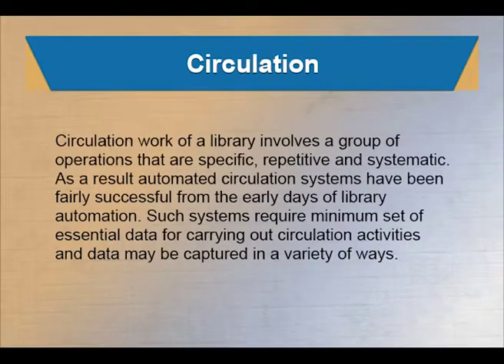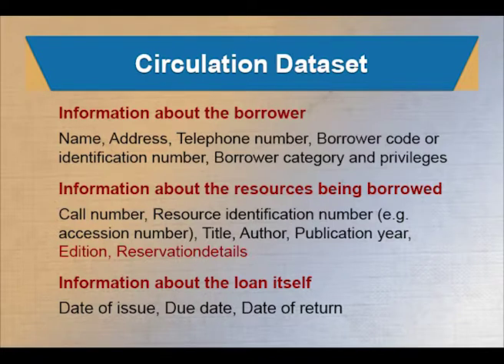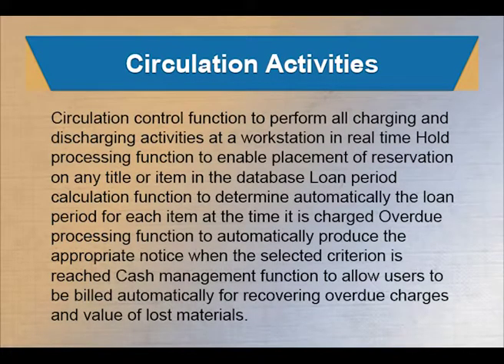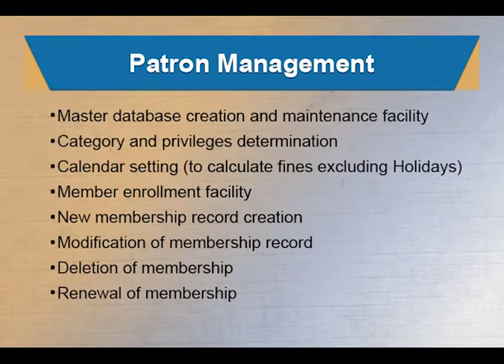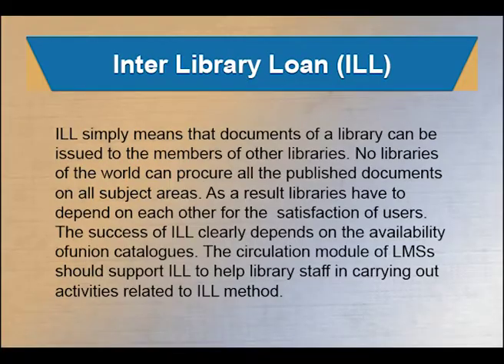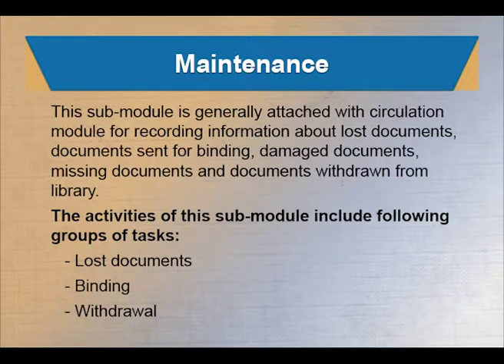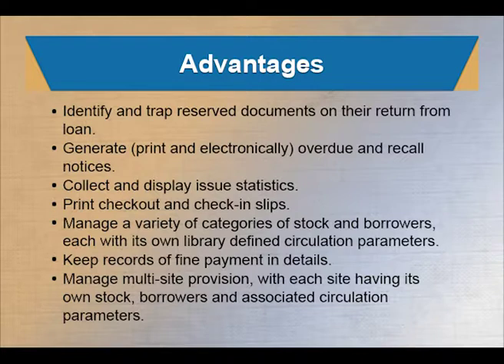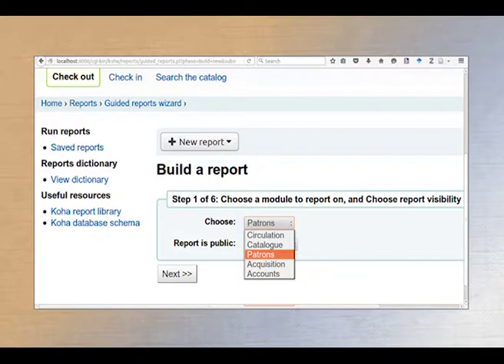Library automation work flow circulation and MIS